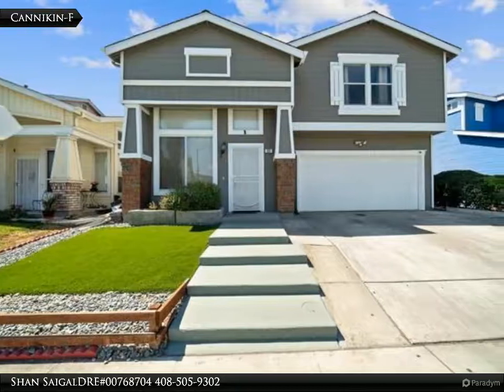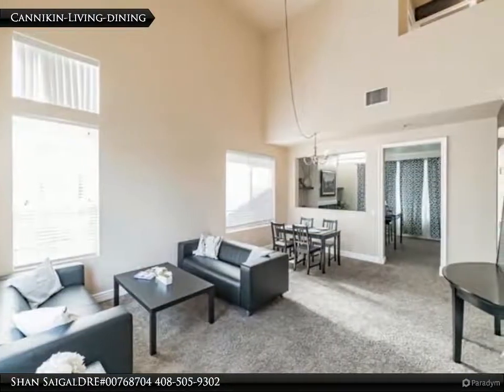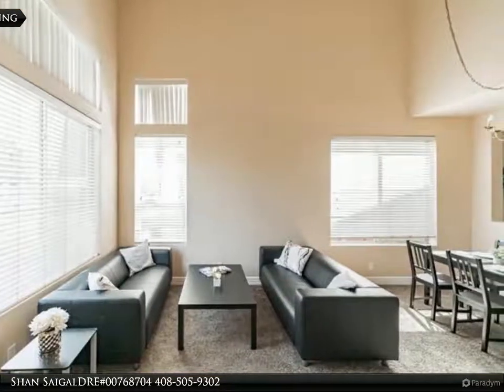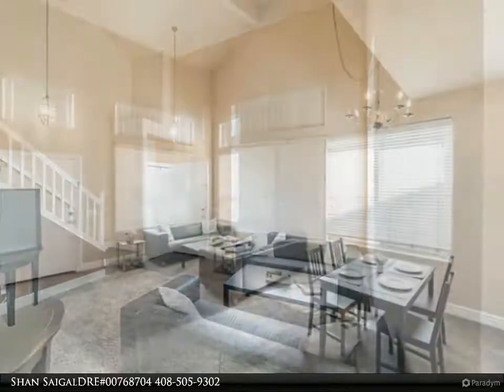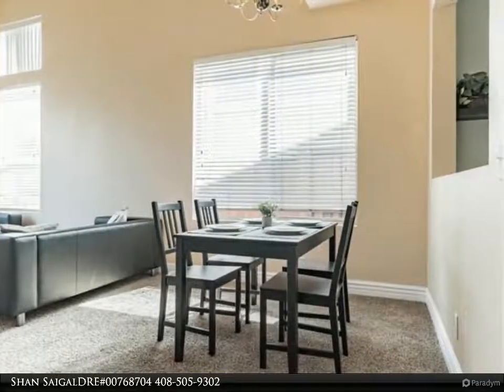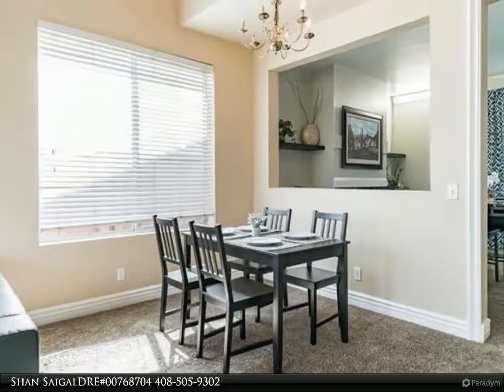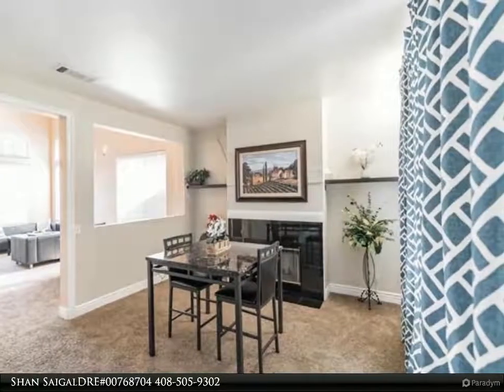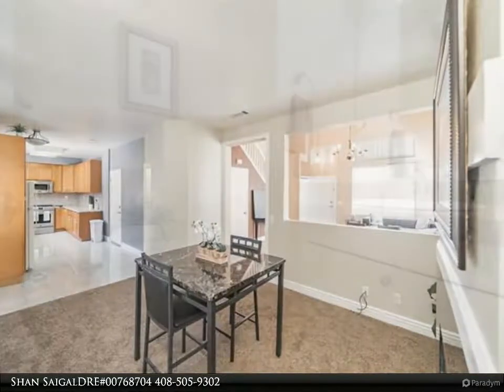261 Cannikin Dr.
261 Cannikin Dr.
$4,000, 4 bed, 2.00 bath, 1,626 SF, MLS# ML81869709

"Beautifully Updated Newer Family Home." Open Layout with Kitchen, Breakfast Nook, Family Room w/Fireplace. Updated Kitchen with Quartz/Granite Kitchen Counter Tops, Stainless Steel Sink, Stainless Steel Gas Stove, Microwave, Dishwasher. Updated Half Bath on First Floor. 4-Bedrooms on 2nd Floor. Huge Master Bedroom Suite w/Laminate Floor, Ceiling Fan. Beautifully Updated Master Bath with Stall Shower, Vanity, Dual Sinks Lights. View of Hills from Maser Bedroom. Newer Carpet Flooring. Newly Painted Interior and Exterior. Living Room has High Ceilings, and is Open Bright. Backyard has covered Patio Area, with Low-Maintenance. Close Proximity to All Areas-Downtown San Jose, near the New Tech Hubs, Google, Apple, Capitol Expressway, 680/101, Eastridge.

2 full bath

Shan Saigal DRE#00768704
Century 21 Real Estate Alliance